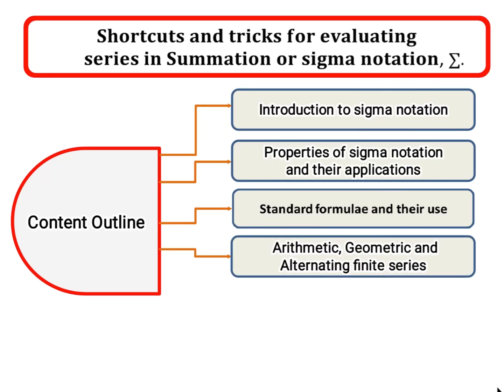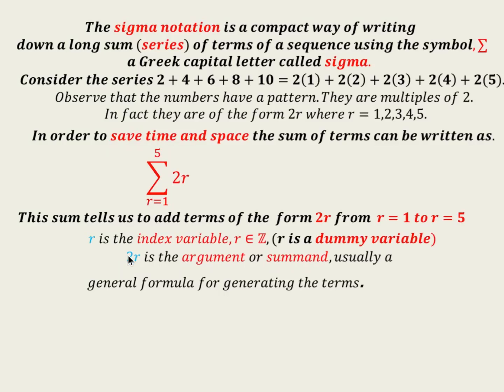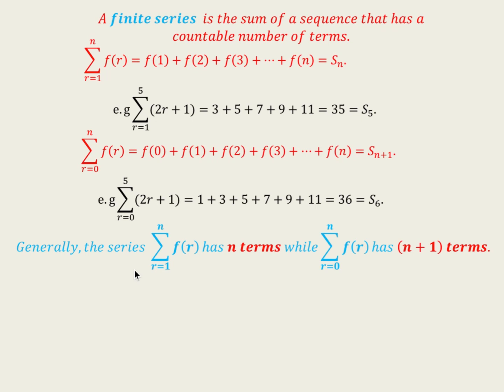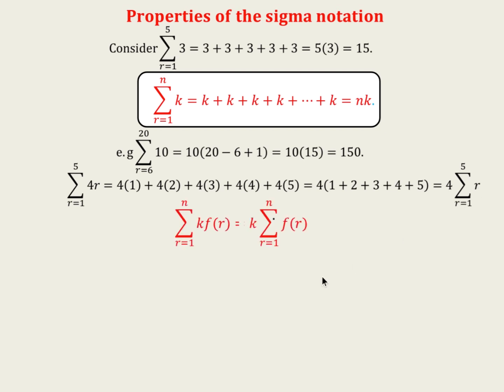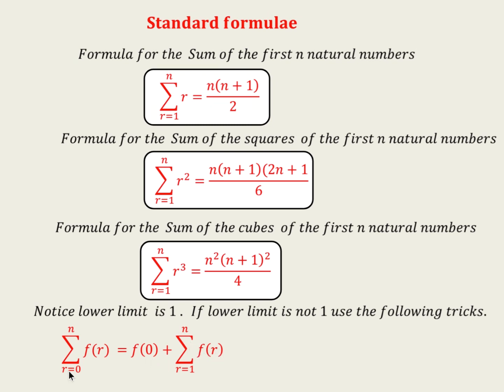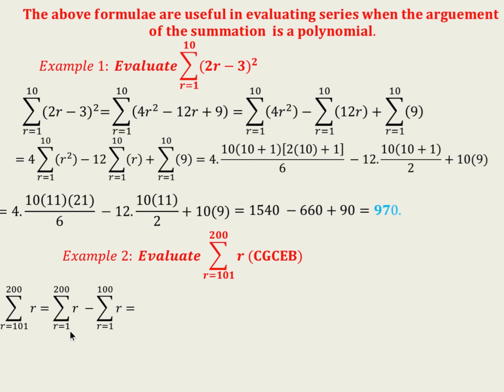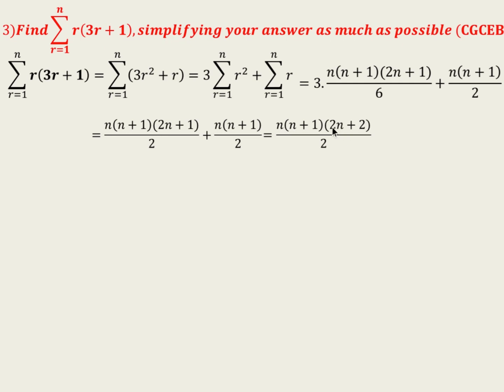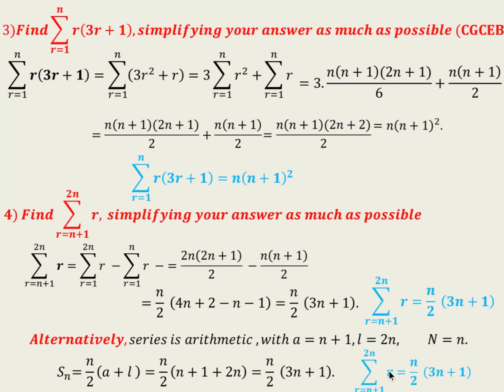The Sigma Notation Explained. Shortcuts and tricks part 1.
In this video we learn how to interpret and evaluate series in sigma notation and how to apply summation formulas plus shortcut and tricks involved. Part 2 of the series will cover arithmetic, geometric and alternating series.